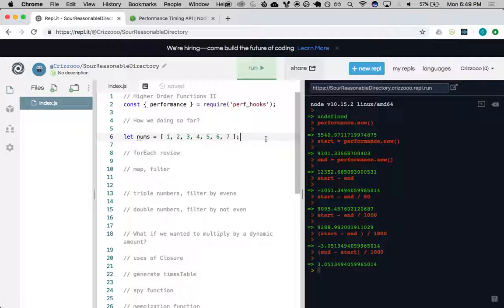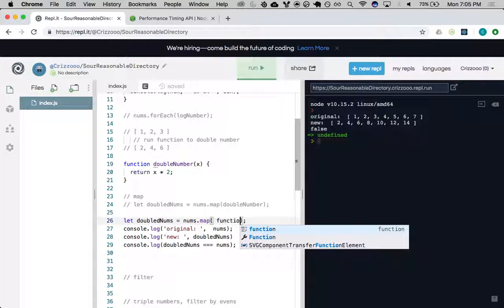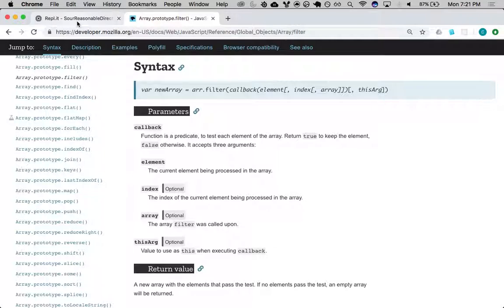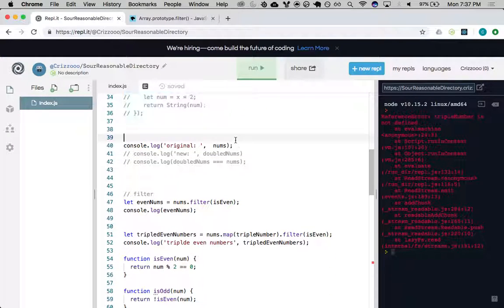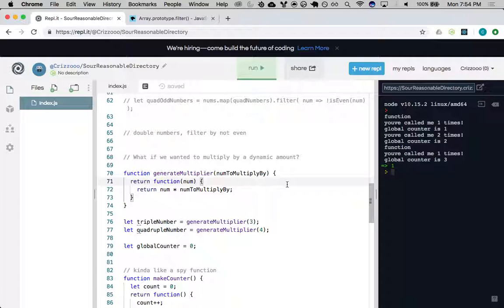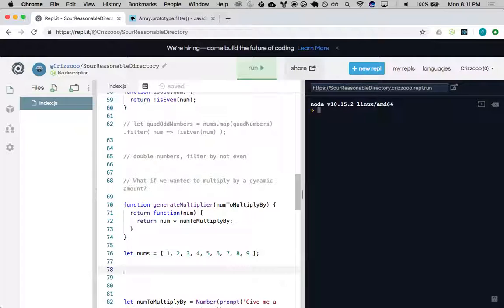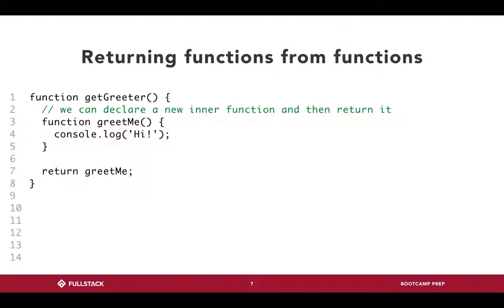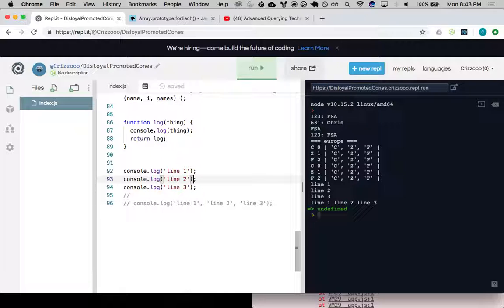1903 Higher Order Functions II